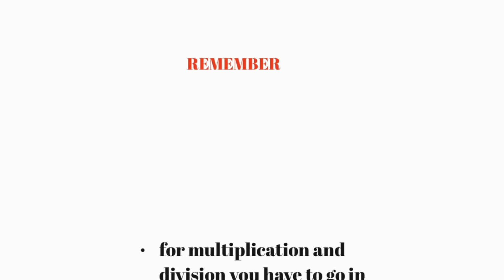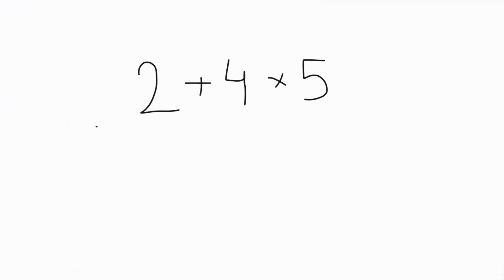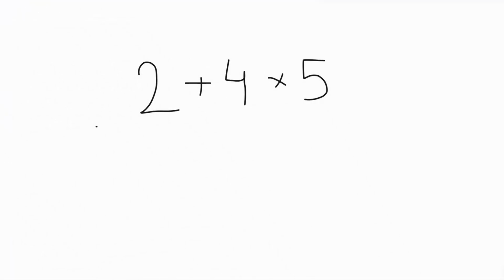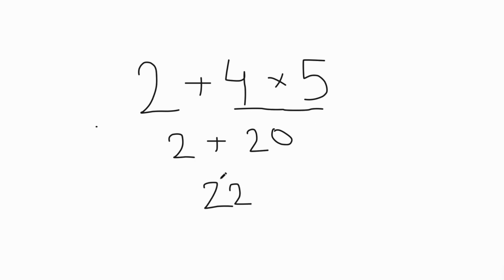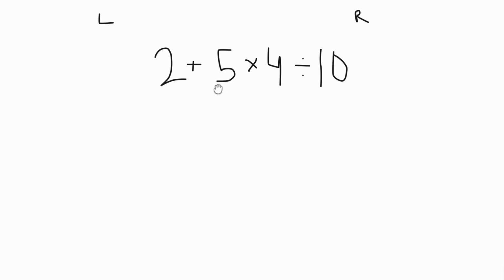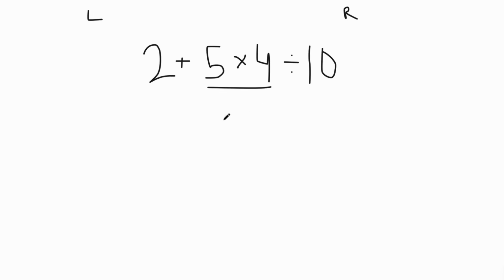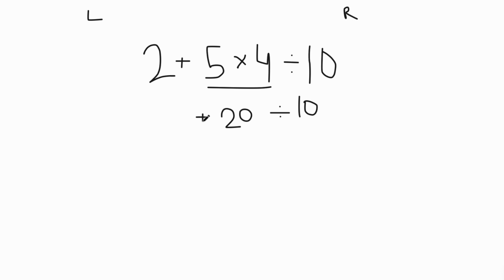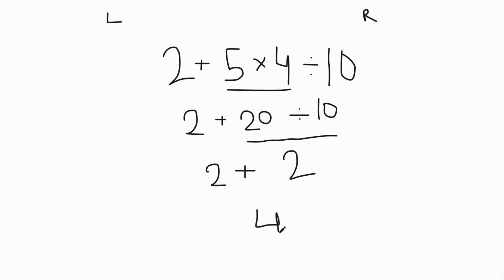Basics of Order of Operations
In this video, you’ll learn:

🔹 What the Order of Operations is and why it’s important
🔹 How to use PEMDAS (Parentheses, Exponents, Multiplication/Division, Addition/Subtraction)
🔹 Step-by-step examples to practice and understand the rules
🔹 Common mistakes to avoid when solving problems

This video is perfect for beginners or anyone needing a quick refresher on solving equations the right way!

🌟 Need Extra Help? Follow @Study.haull on Instagram! 🌟